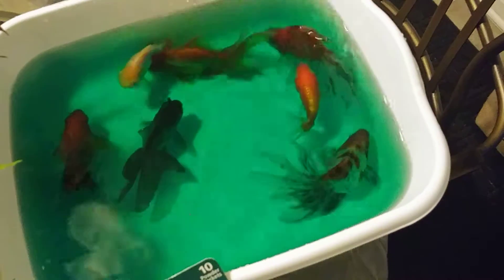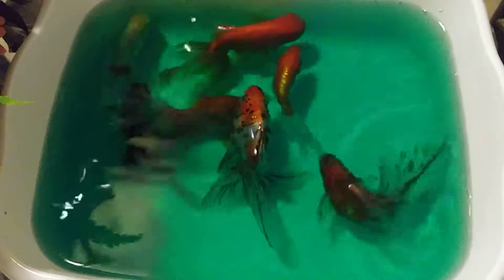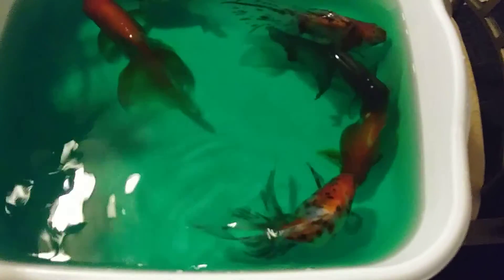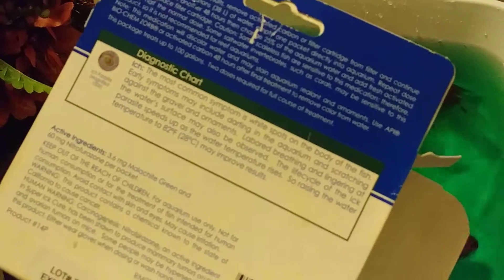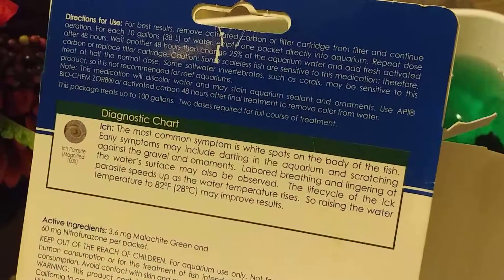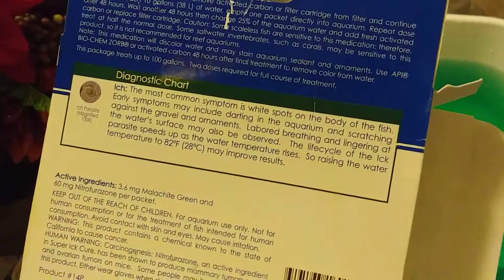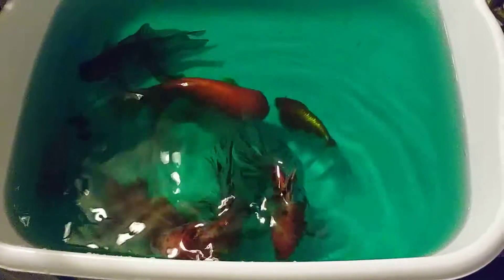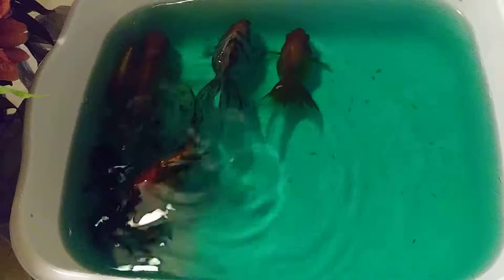And IT'S baaaaack!!..ICH😱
Well, as I've mentioned in my last update, there's always challenges to be expected when you have some changes and additions to your tank. I'm still learning and growing in my knowledge of keeping these lovely's. Wish me luck.